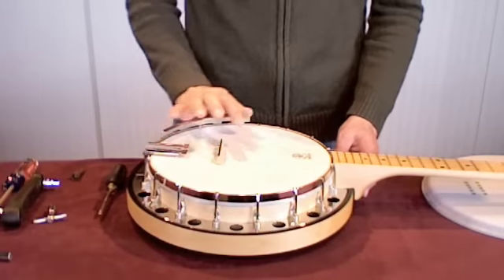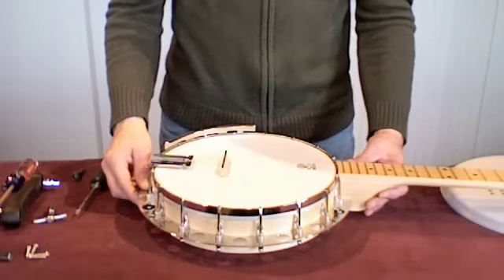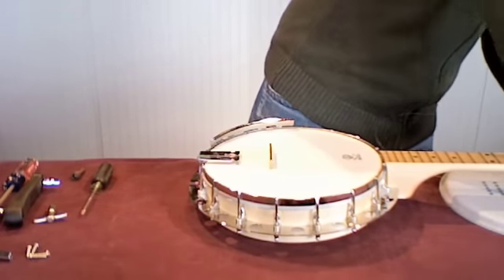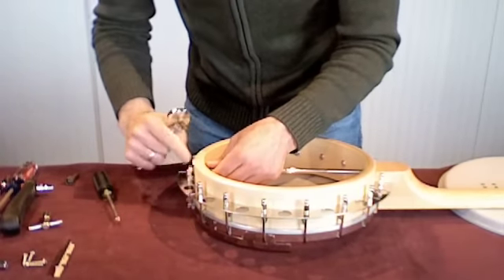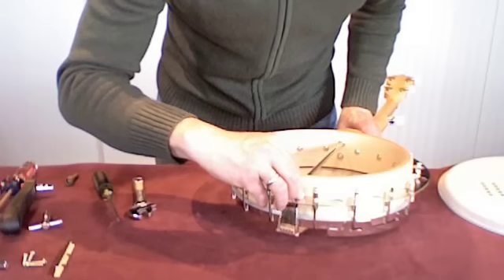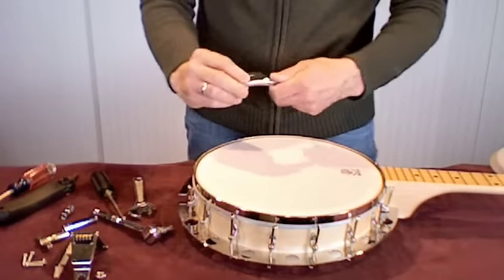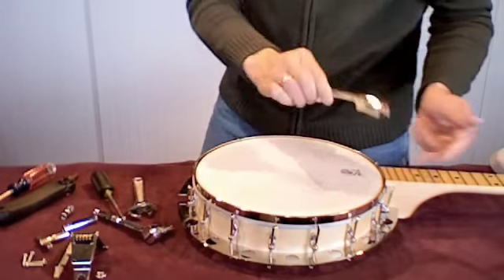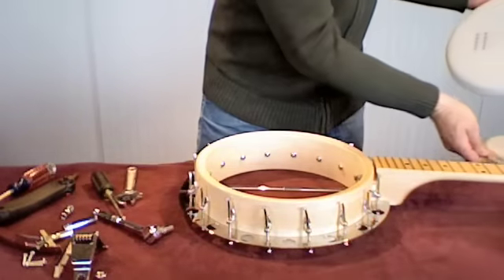Kavanjo banjo pickup installed into a Deering Goodtime part 1 of 4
In this first of four video segments, John shows you (in under 40 minutes) how to replace your current banjo head with a customized Kavanjo head, loaded with his patented handwound humbucking pickup.